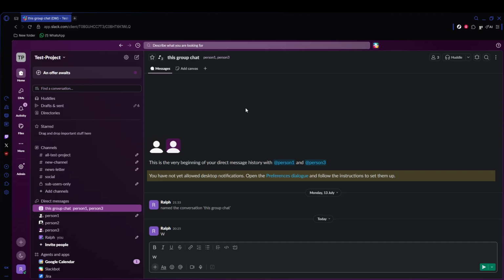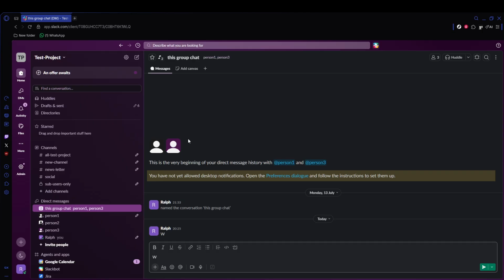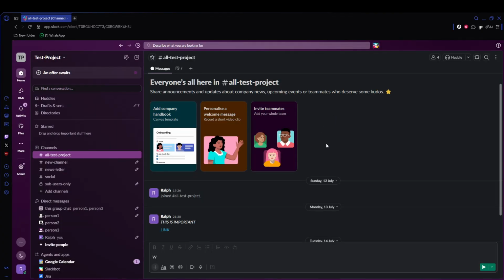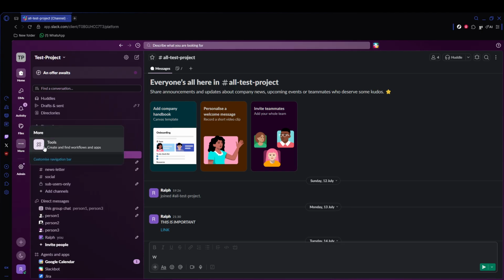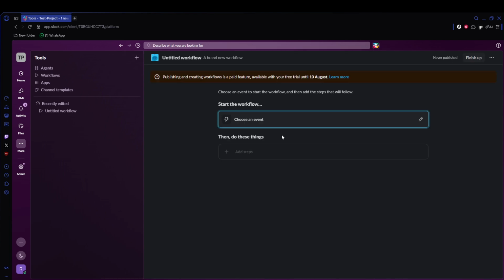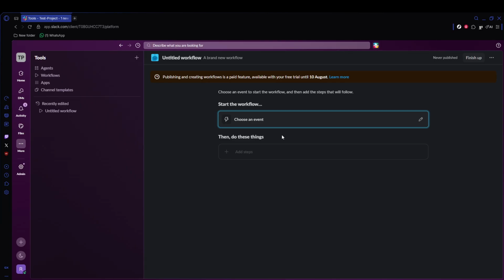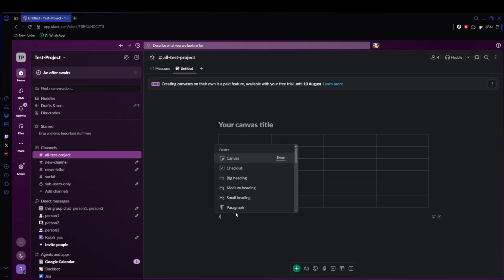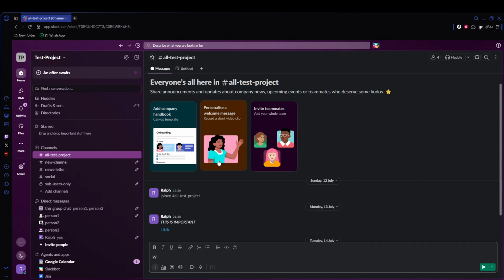How To Master The Features In Your Slack Paid Plan [Step By Step Guide]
In today's video we cover How To Master The Features In Your Slack Paid Plan [Step By Step Guide]